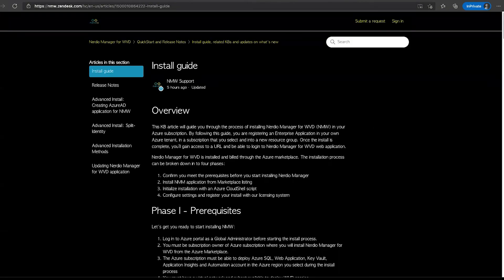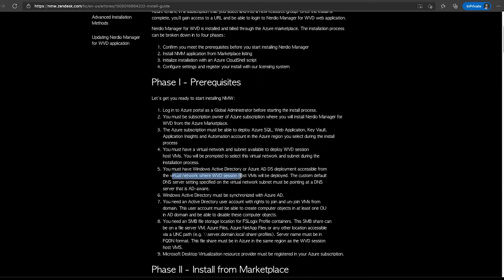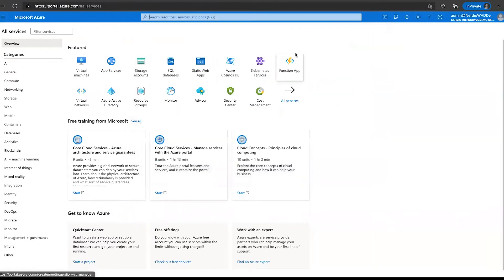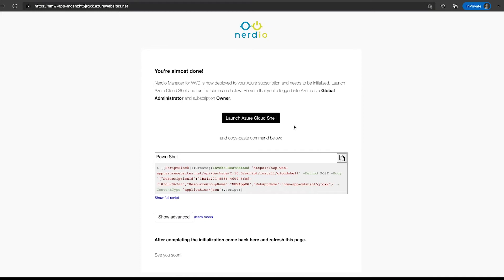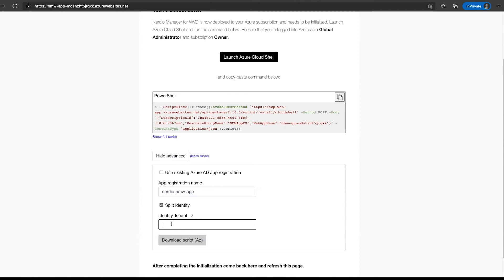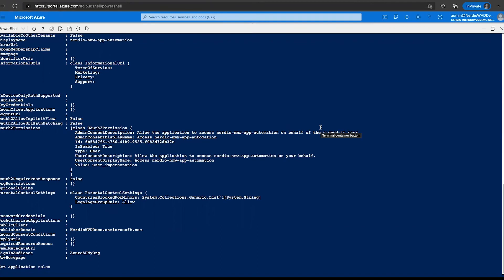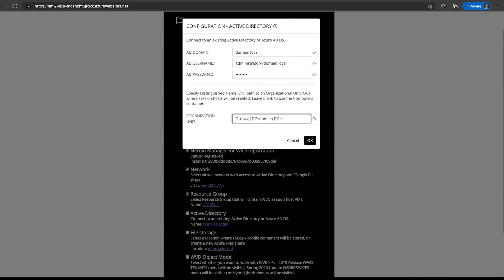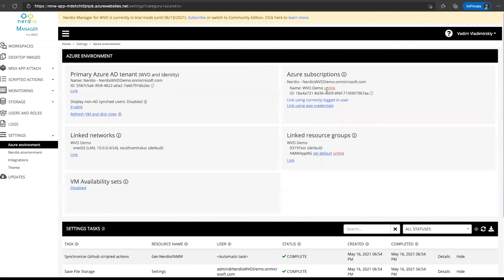Installation with Azure Cloud Shell - Nerdio Manager for Enterprise (AVD Demo of the Day)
In this Nerdio Manager for Enterprise Demo of the Day video, we'll discuss the installation process of the Nerdio Manager for Enterprise application from the Azure Marketplace.